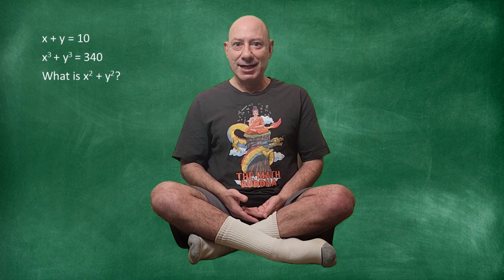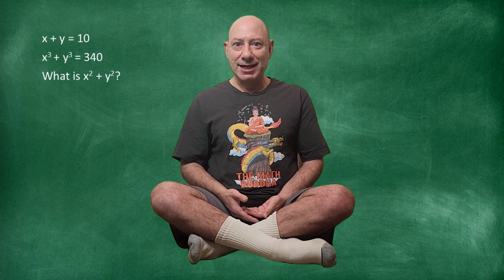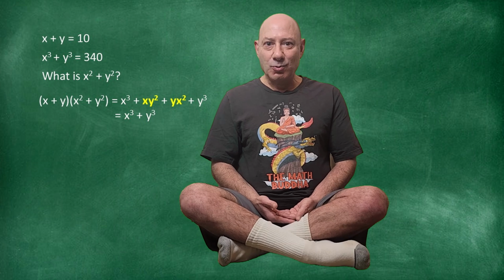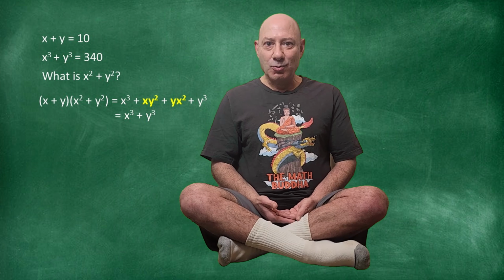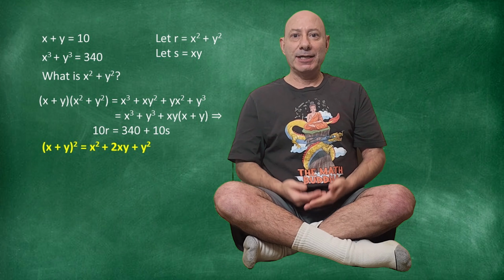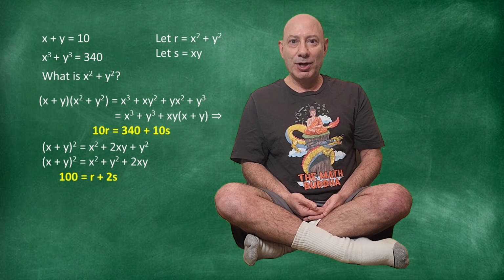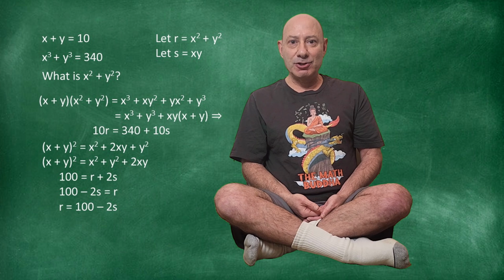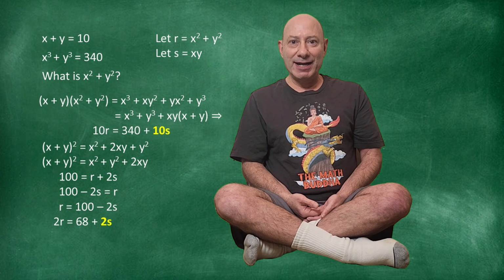Learn How to Solve This Viral Math Olympiad Problem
Can you find x² + y²? You should know this trick.

Fiverr page of t-shirt designer (For original designs only, Math Buddha t-shirts not currently for sale)

In today's video, I will be showing you a nice little trick for solving this viral Math Olympiad problem where we have to determine x² + y² from x + y and x³ + y³. This is good problem for learning basic mathematical principals. We will be learning the FOIL method for multiplying binomial expressions together, and we will be learning how to manipulate algebraic equations in order to solve problems. And, in the end, everything will reduce down to a simple pair of simultaneous linear equations.

Timestamps:
00:00 The Problem
01:42 The FOIL Method
02:20 Simplifying our Expression
03:18 Classic Algebraic Identity
04:00 Solving Simultaneous Equations
05:40 Closing Statement

I set up the Steve the Math Buddha YouTube channel so that we can explore simpler ways to solve math problems. We will be investigating general mathematical concepts, and using them to come up with fun new solutions to math problems. The concepts we will be investigating can be used for SAT prep, ACT prep, GRE prep, Algebra Regents prep, Geometry Regents prep, Math Olympiad prep, and general high school math prep.